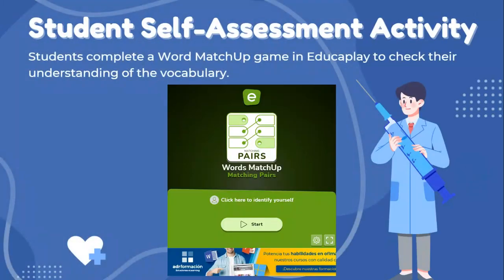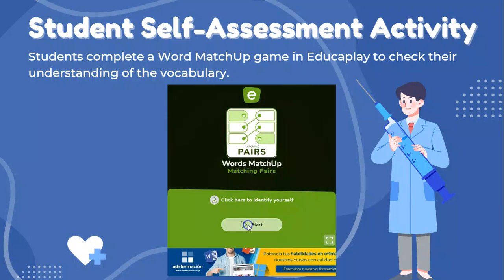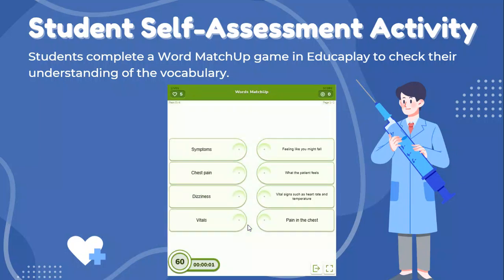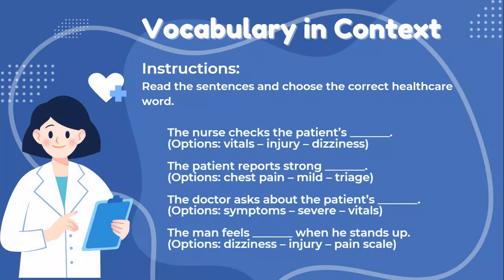Interactive guide: patient triage vocabulary